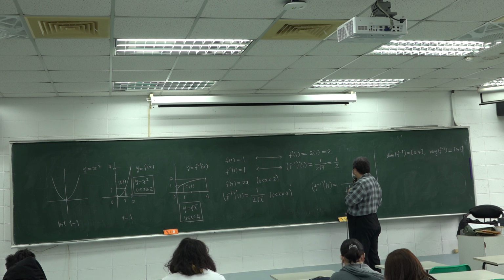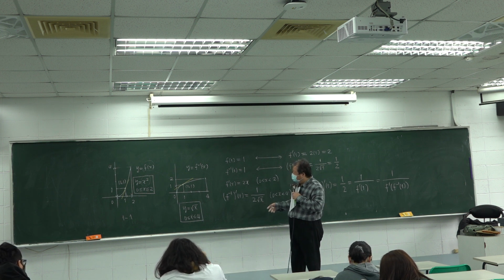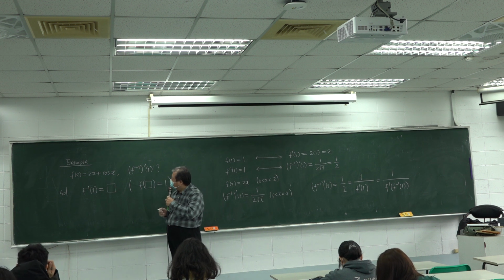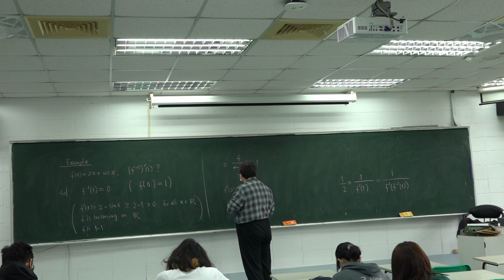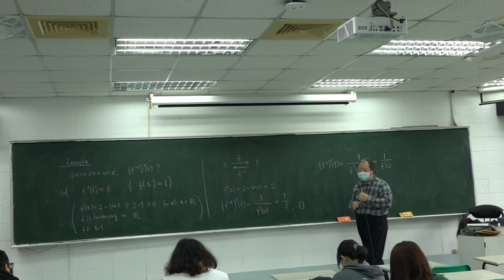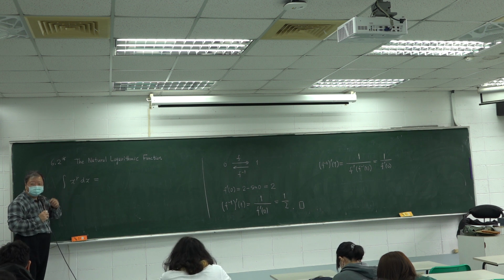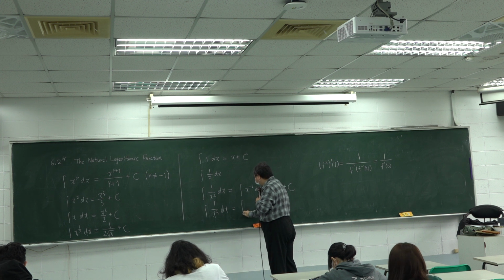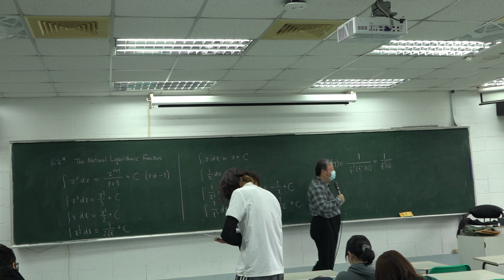Week 2 07 Calculus II IN105A